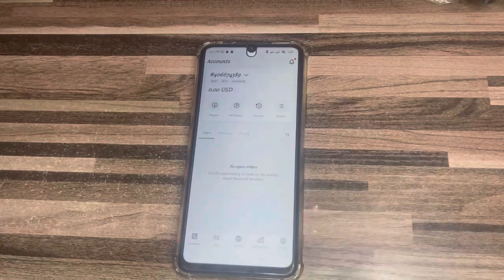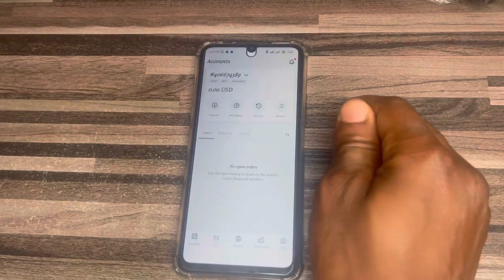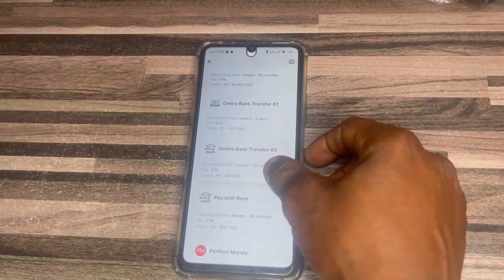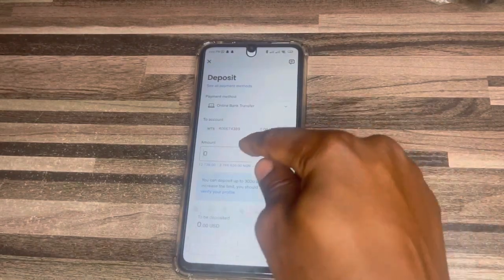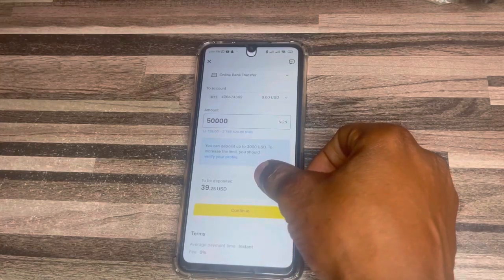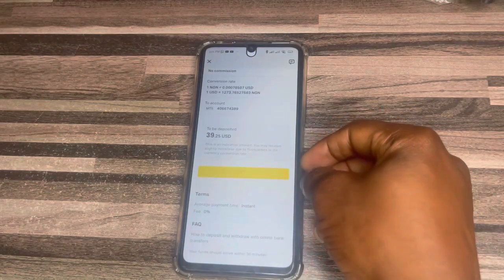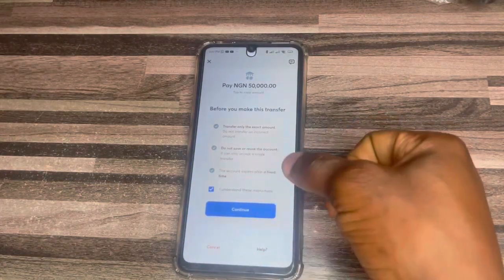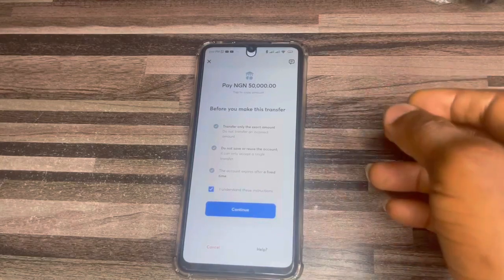HOW TO FUND EXNESS ACCOUNT IN NIGERIA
payment method,exness deposit,exness deposit and withdrawal,forex trading,forex deposit and withdrawal,how to open an exness account,how to use exness as beginners,how to verify your exness account,how to complete exness verification,how to use exness on iphone,how to create and verify your exness account,how to become a professional trader,getting started with exness,beginning forex trading with phone,verify exness proof of residence,exness account